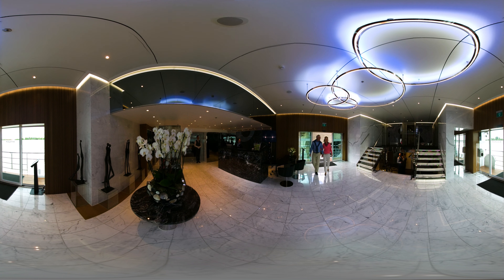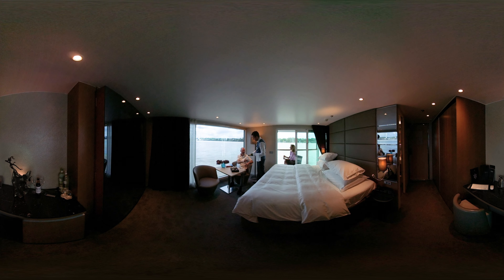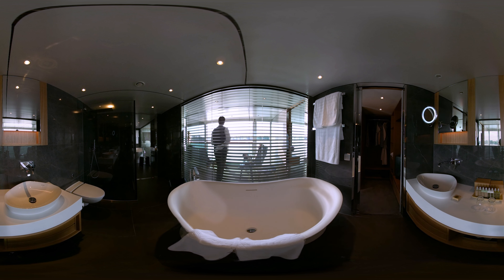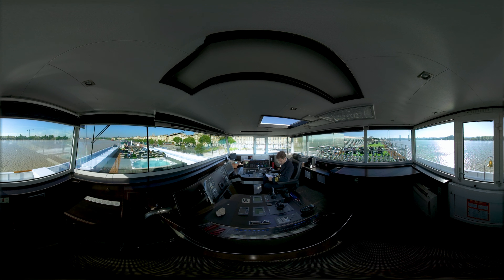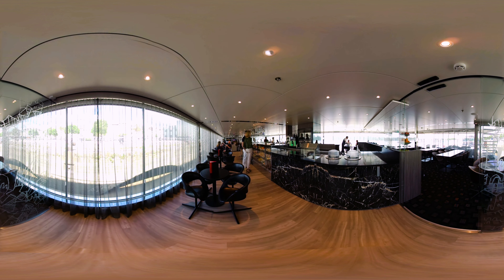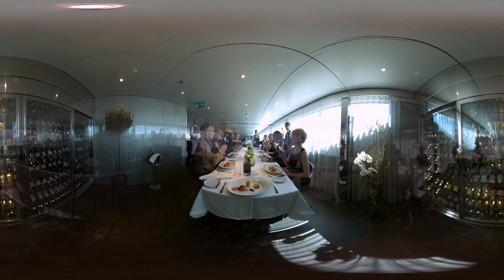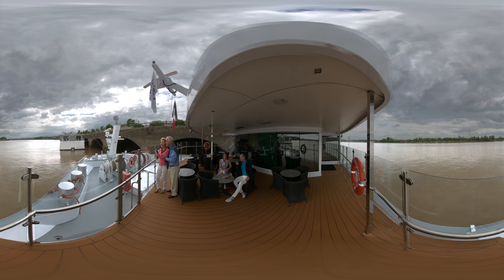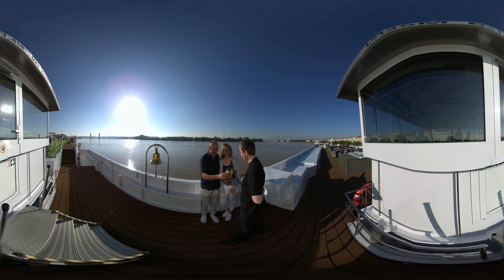Scenic Diamond 360 viewing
Step on board for a virtual reality tour of a luxurious Scenic Space-Ships. Experience the newly refurbished Scenic Diamond, which graces the waterways of Bordeaux, France.